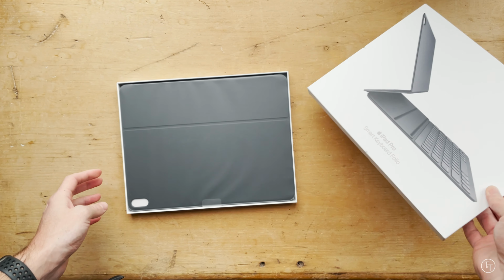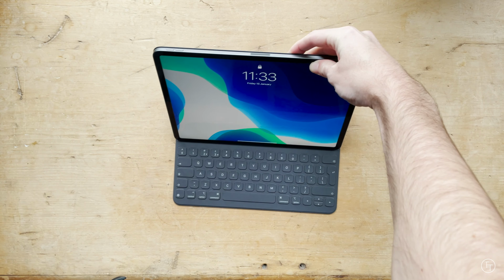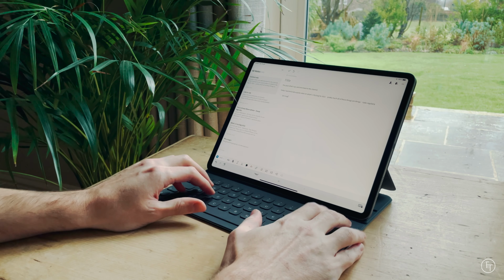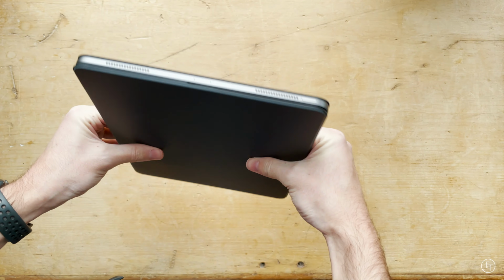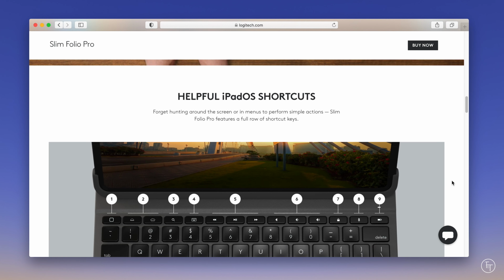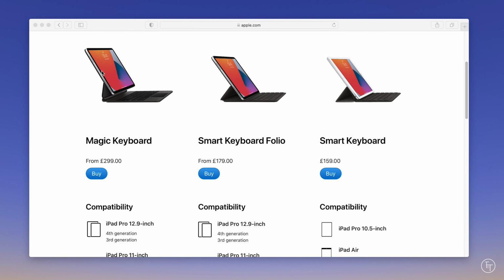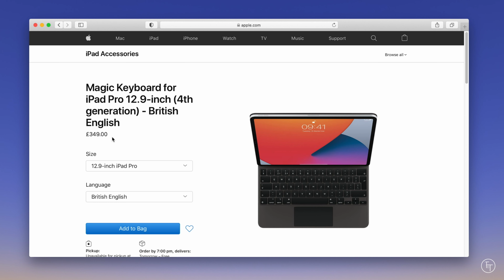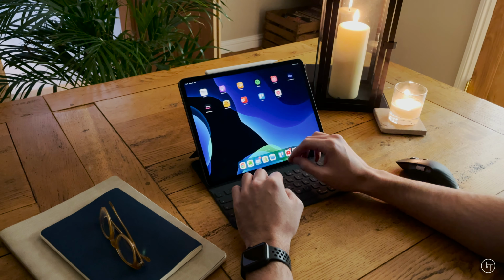iPad Pro Keyboard Folio Review | Best Typing Experience in 2021?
In this video, I unbox and review the Apple iPad Pro Smart Keyboard Folio. I'll cover why it's the best keyboard option for your iPad at the moment and why other options like the iPad Magic Keyboard are just not good enough for you to bother with.

P.s. timestamps below as well as links to all my tech / gear below. I'm using an iPad Pro 12.9 inch in this video.

Timestamps:
0:26 - Design
1:22 - What I Like
2:08 - What I Don't Like
2:34 - Why This Keyboard And Not Others?
4:13 - Should You Buy One?